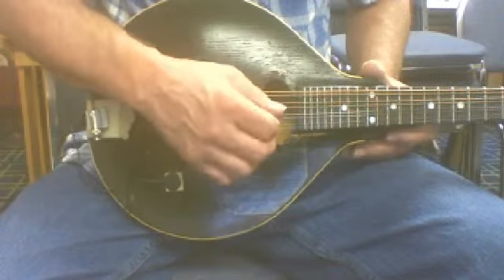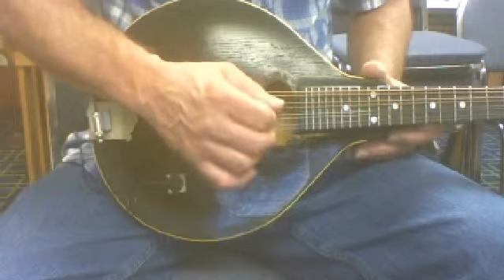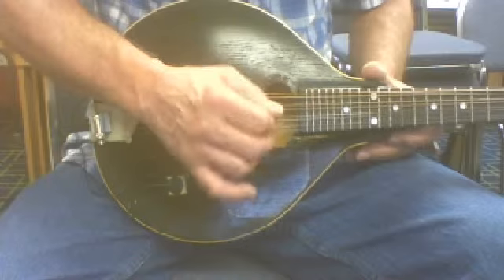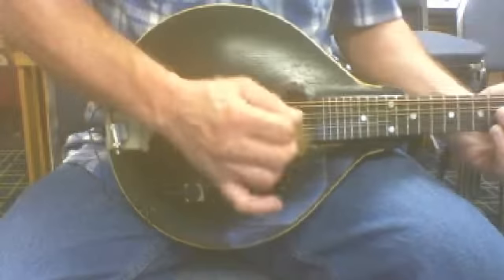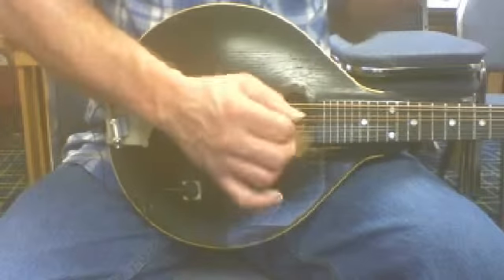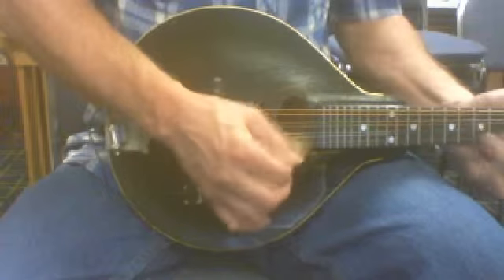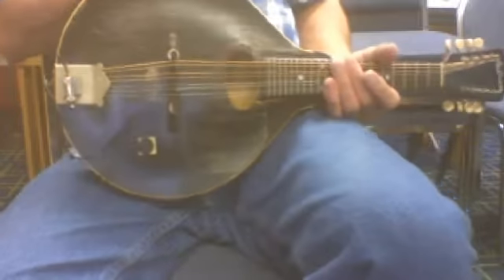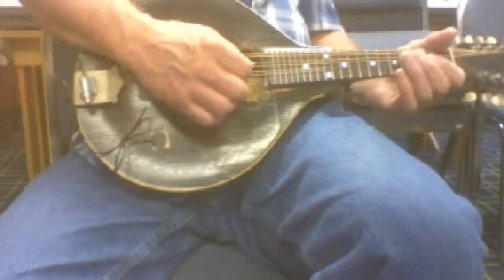joanne mandolin galloping pick video from September 10, 2015 08:41 PM (UTC)